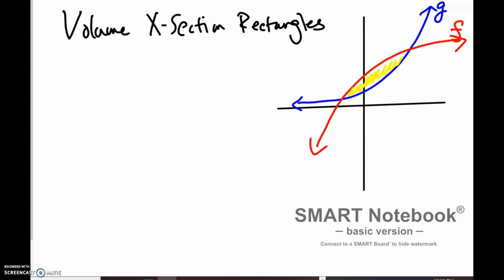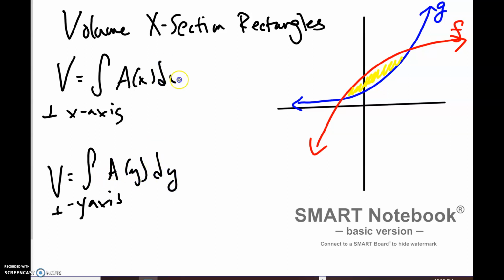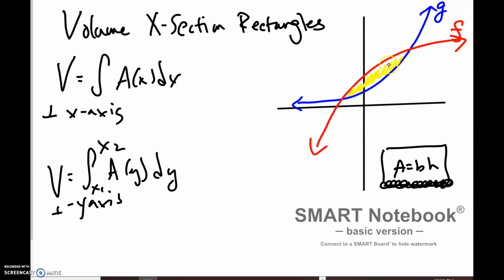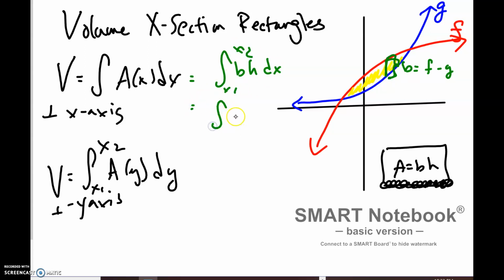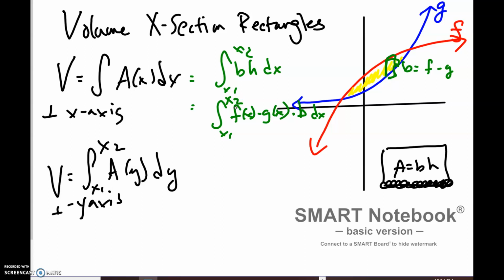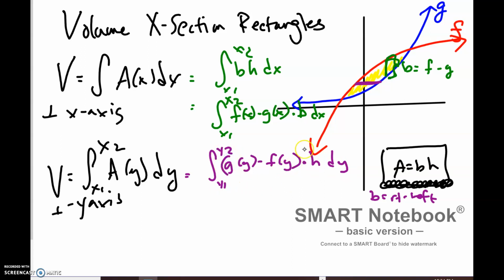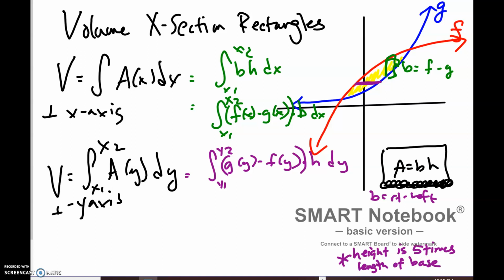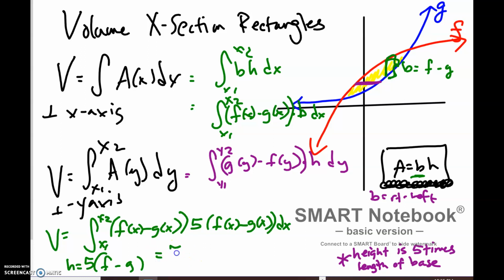Volume Cross Sections Rectangles